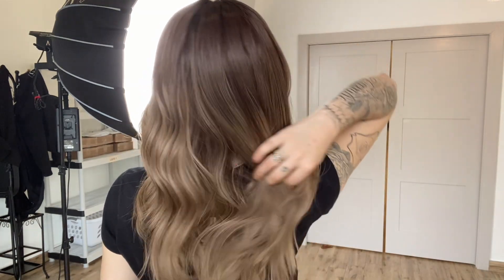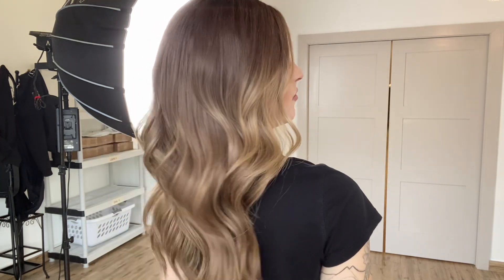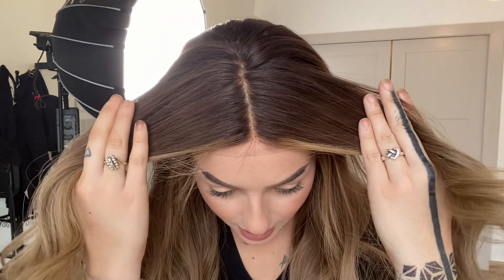#7422 GARDEAUX DELUXE MONO TOP (SMALL CAP)